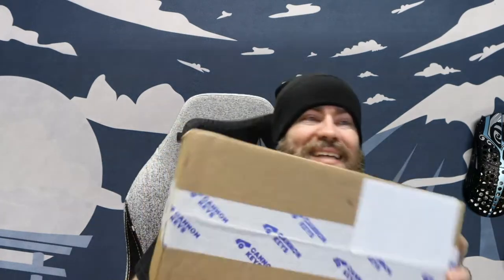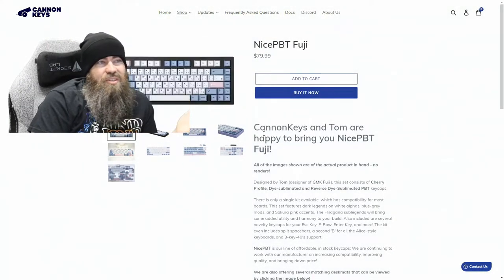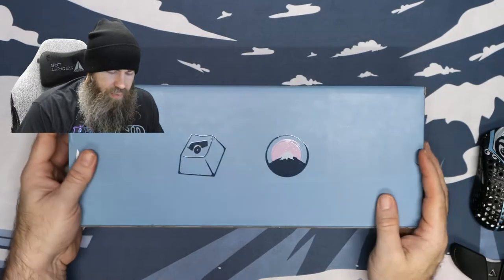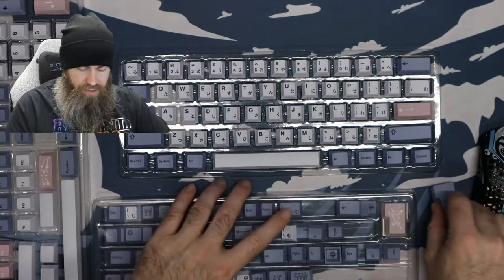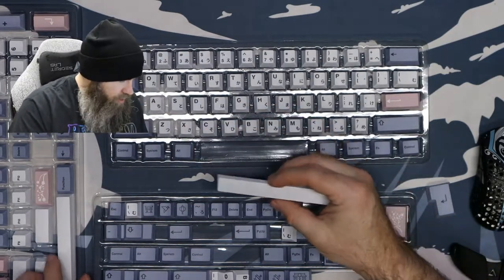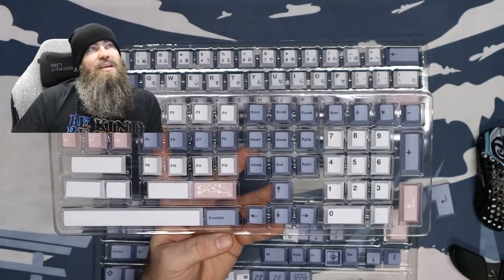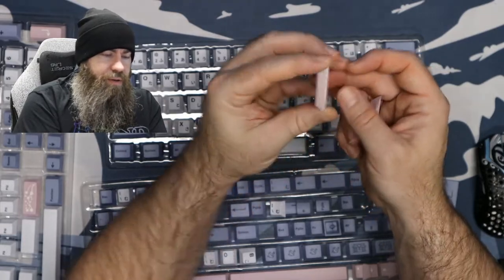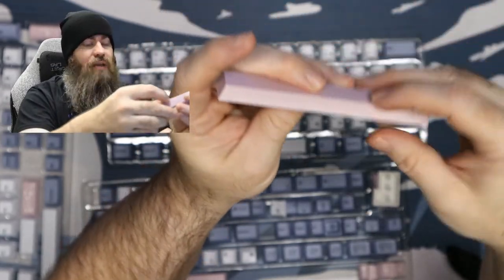Unboxing NicePBT Fuji Keycaps from Cannon Keys. Mechanical Keyboard Keycaps. PBT GMK Fuji.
We sell Gazzew's Boba U4, U4T, LT, Bobagums and more from Gazzew.  We also have Durock, Gateron & Tecsee switches.  Durock stabilizers, hot swap sockets, lube, film, tools and more.  Stop in and get everything you need to make your next build a pleasant experience.